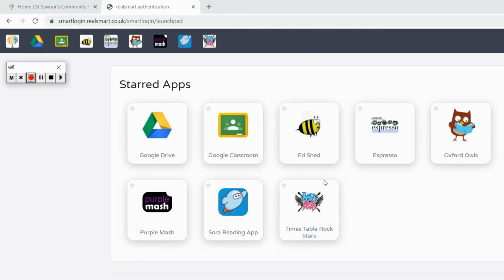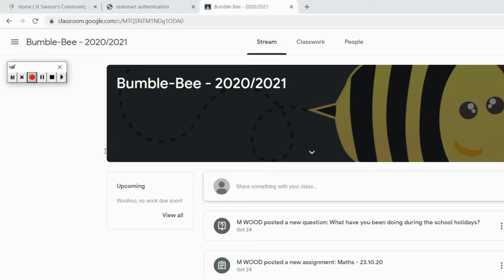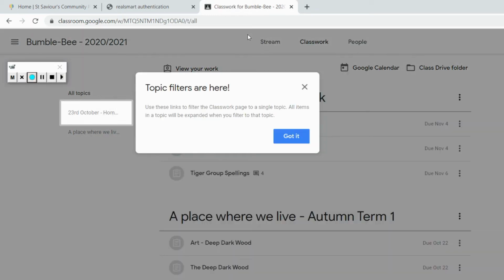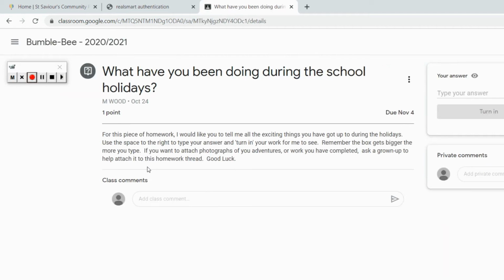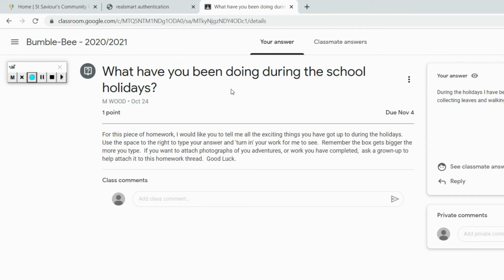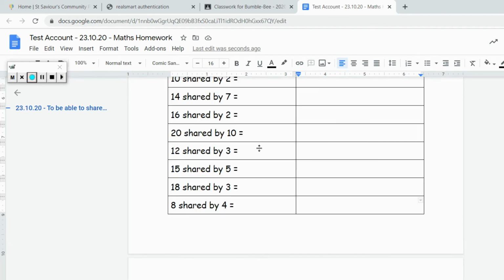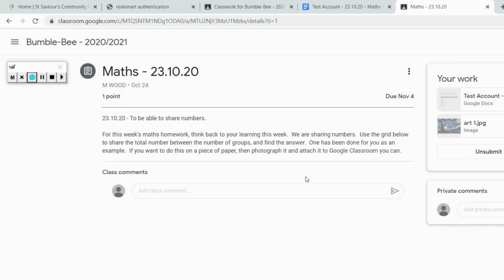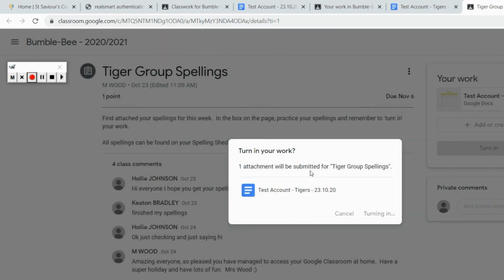Using Google Classrooms